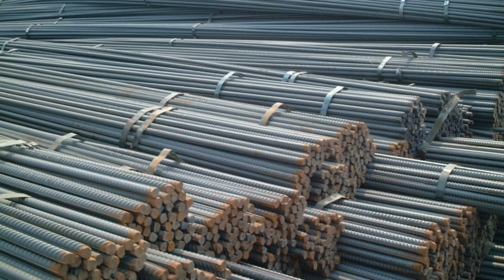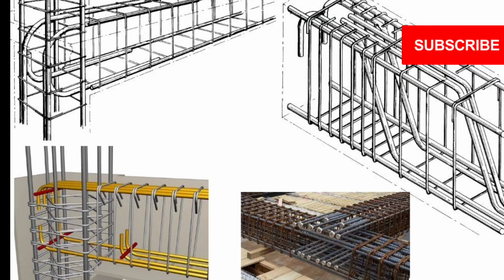How To Choose Steel bars for construction| Tests For Steel |Structure Engineering|Lock down Tutorial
How To Choose Steel bars for construction| Tests For Steel |Structure Engineering|Lock down Tutorial- How To Choose Steel bars for construction| Tests For Steel|Structure Engineering|Lock down Tutorial in this video you can learn about some basics about steel bars.
How To Choose Steel bars for construction| Tests For Steel|Structure Engineering|Lock down Tutorial in this video you can learn about some tests for steel bars.
through this video you can find out the quality steel bars for your construction.